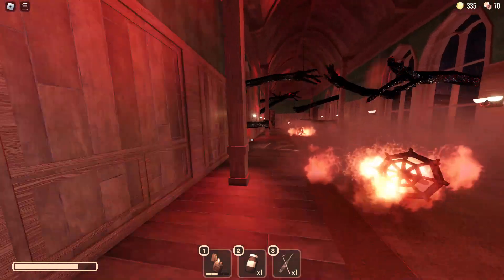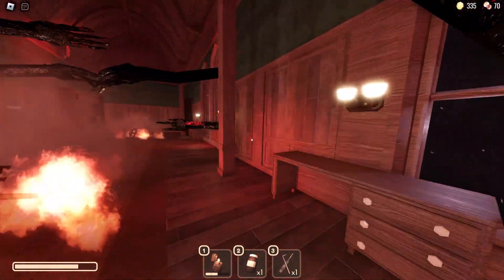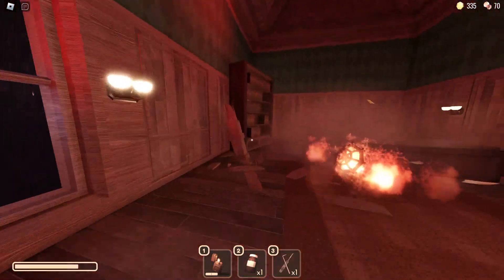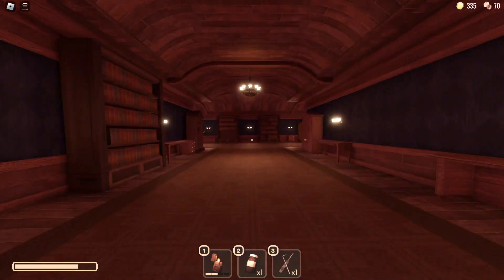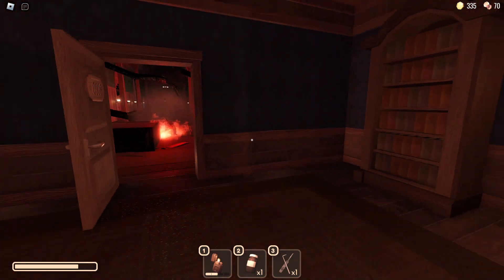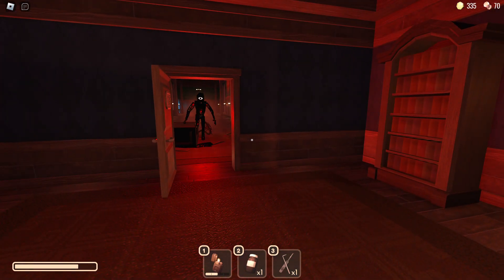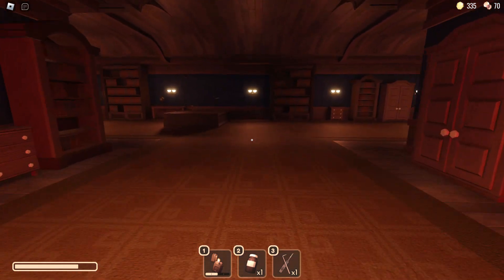Roblox DOORS: How to Survive the Seek Chase part 1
Part 1 of Seek chasing players through rooms